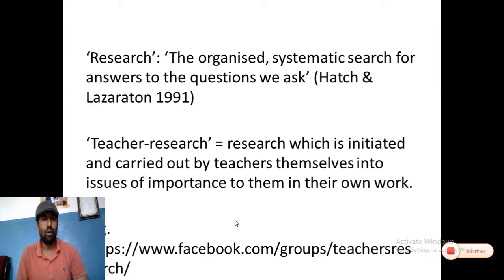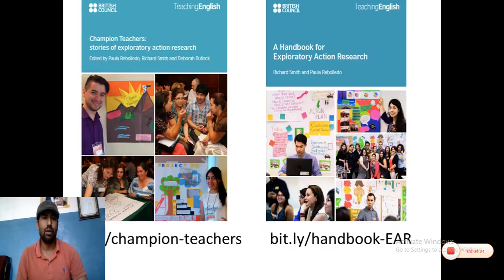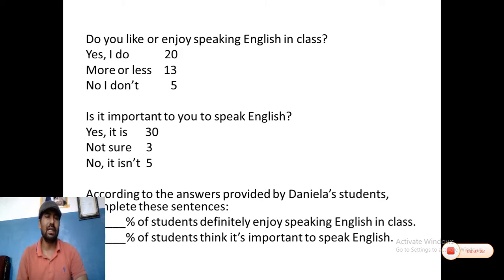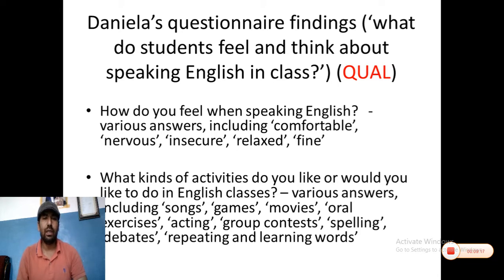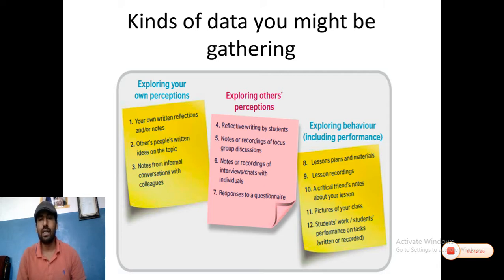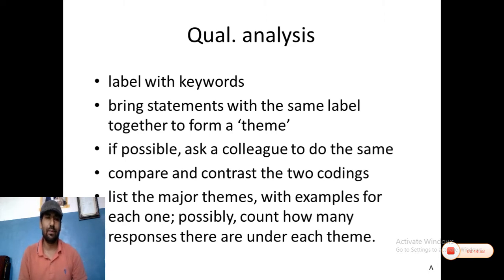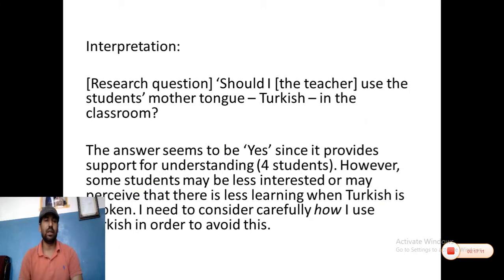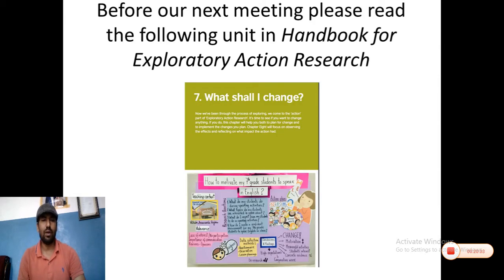Analyzing the data under the AMRS Project